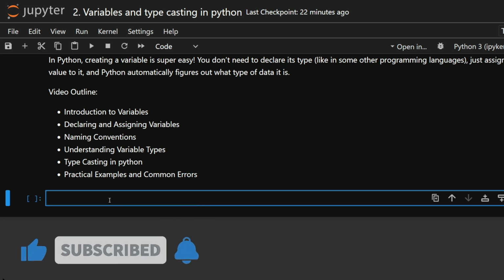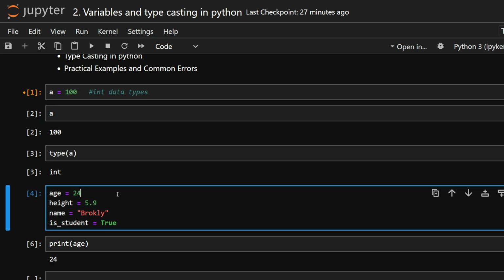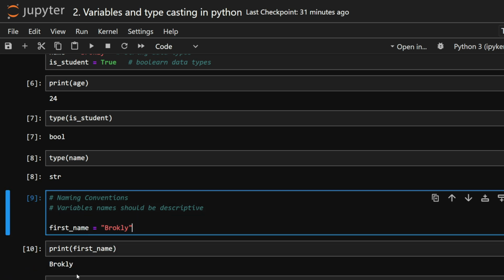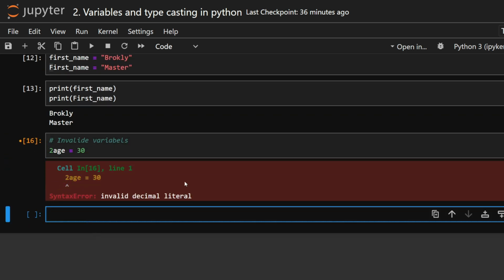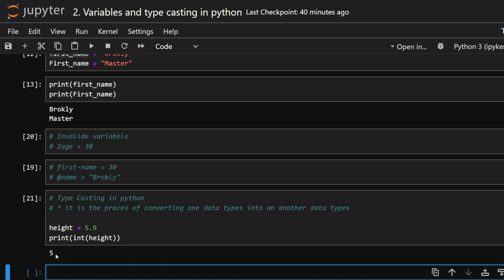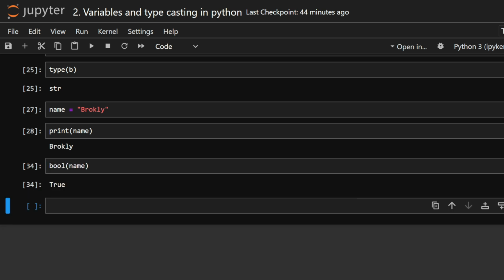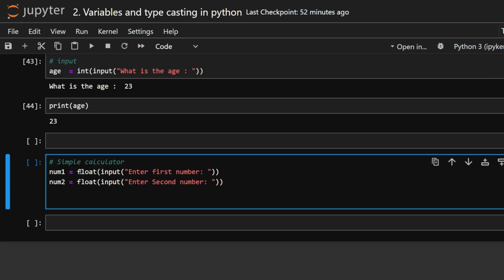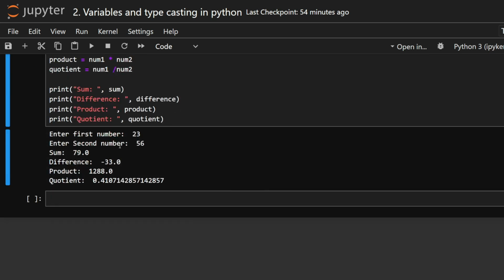#4 Understanding Python Variables: Beginner’s Guide | The Brand Python Series - Brokly Master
Welcome to Brokly Master’s Brand Python Series! In this video, we dive into one of the core concepts of Python programming: variables. We’ll break down what variables are, how to create and use them, and explore different data types you can assign to variables in Python. This beginner-friendly tutorial is perfect if you're just starting with Python or want a refresher on the basics. By the end of this video, you’ll have a solid understanding of Python variables and be ready to write more efficient and organized code!

🔹 Topics Covered:

Exploring data types (strings, integers, booleans)